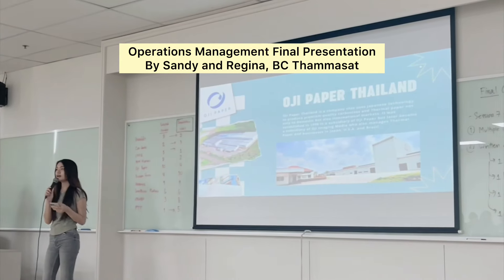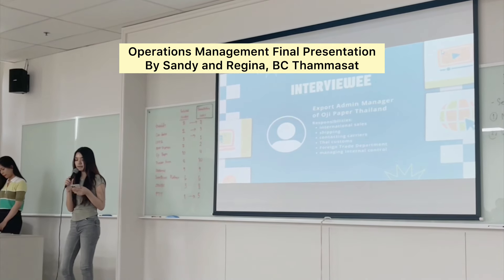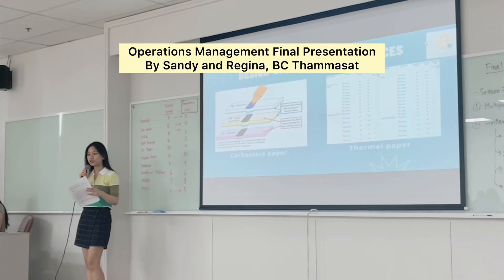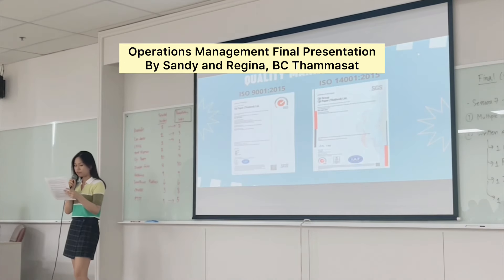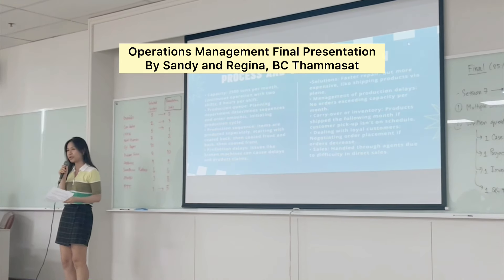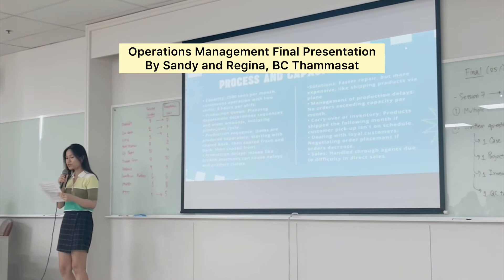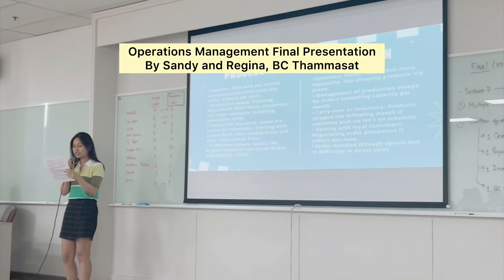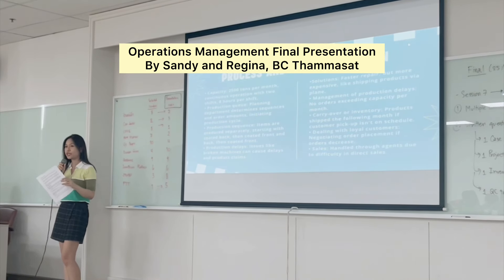ตัวอย่างการพรีเซนต์งานภาษาอังกฤษ BC ธรรมศาสตร์ | Sandy Boon